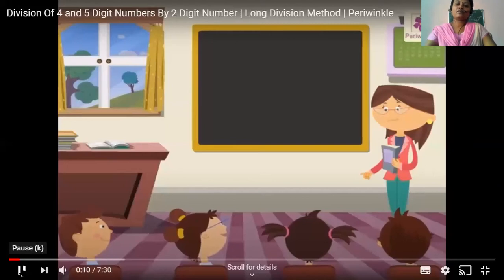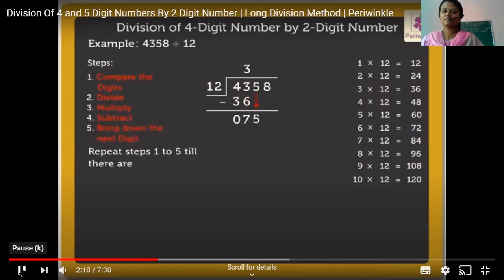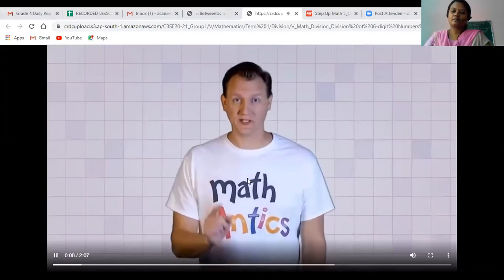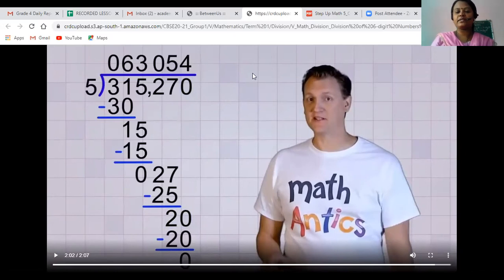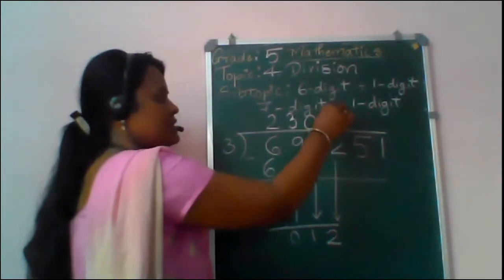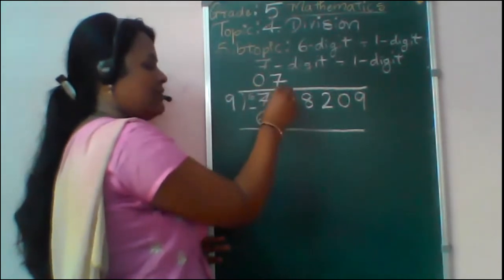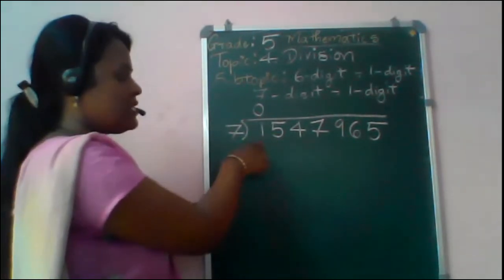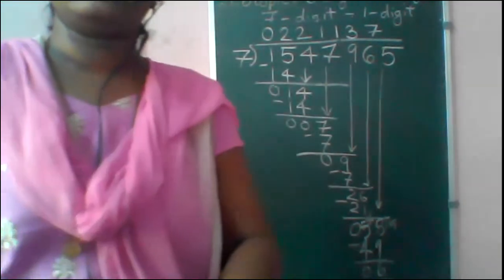PODAR INTERNATIONAL SCHOOL MANGALORE GRADE V MATHS DIVISION PART I